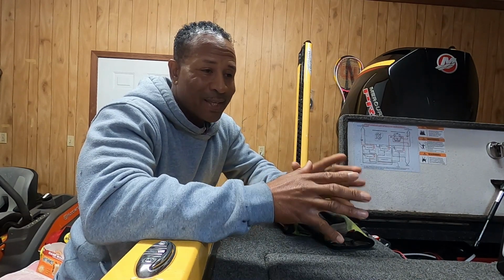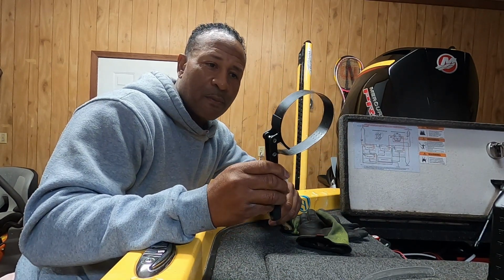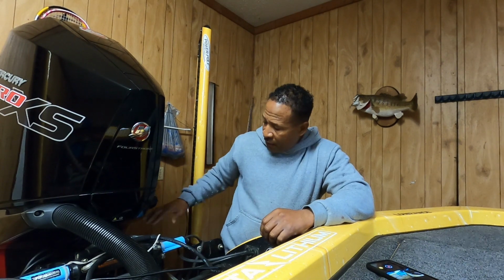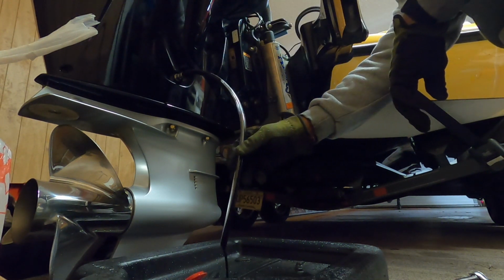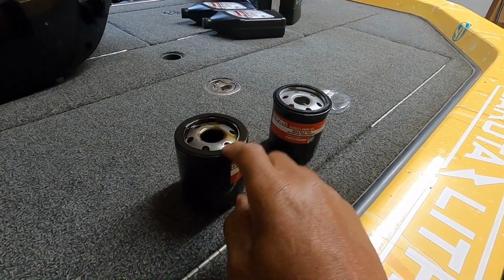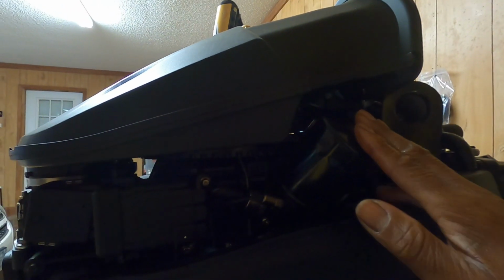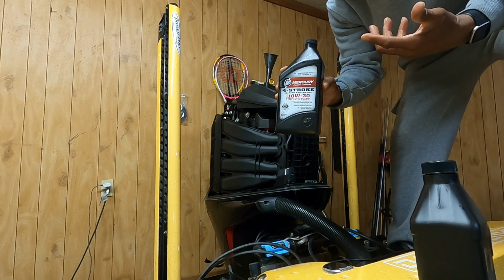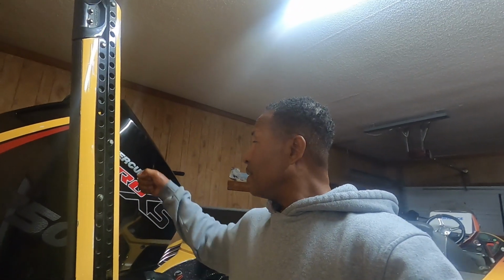Mercury 4 stroke Pro XS Oil Change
This is my 1st attempt at changing the oil in 250 Mercury 4 Stroke! Easy job, and saved myself some money!